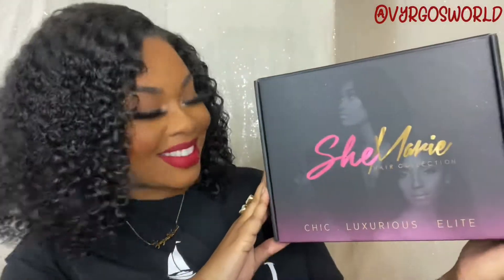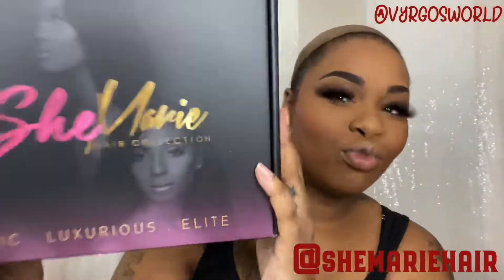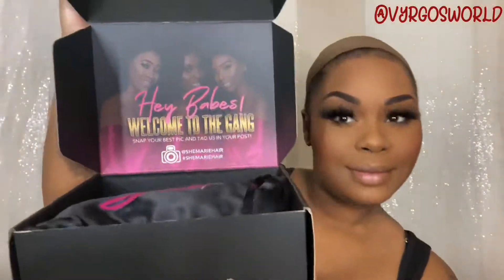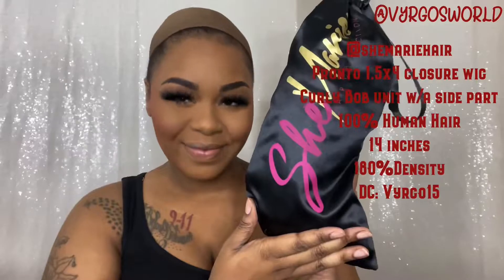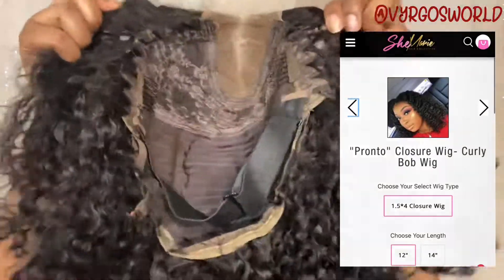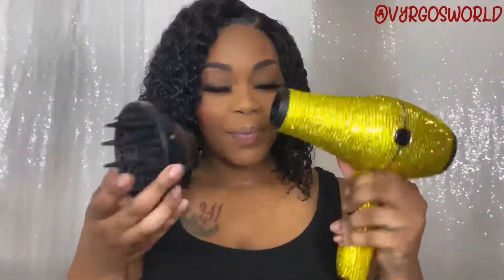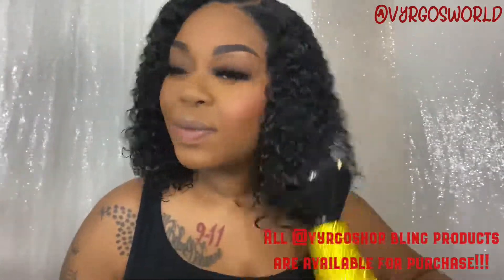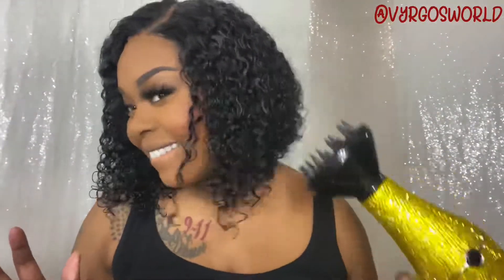A Quick Curly Slay ft: SheMarie Hair | Vyrgos World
Whaa gwaan mi peoples!! I hope all is well in your worlds!
Today we have for you the quickest most low maintenance slay everrr!!lol She Marie Hair has sent me their “Pronto” Closure Curly Wig that I had to show you guys!! She is super soft, super easy to apply&& you needs her in your liiiife Periodt!! So let me know how you liiike it!! Talk to me niiice hunty!!🥰🙏🏾🗣
One love…

Info below:

💇🏾‍♀️Unit: @shemariehair

Wig Specs:
Pronto 1.5x4” Closure Wig —-Curly Bob Wig with a SIDE PART
100% Human Hair
14”
180% Density

Styling ⚒️ used: @vyrgoshop
Available for purchase right now!!✨😜
Lips: @thezodiaccosmetics Sagittarius x

Music: ‘You Wish Bitch’ by Vyrgo prod by super saiyanz @s2x777
I Do Own The Rights To This Music!!!

👍🏾like, 🗣comment, 🚀care bear share &&hit the notification 🛎 to be updated on every upload!!💋

Edited by Vyrgo

Follow me on all platforms
Facebook fanpage: Vyrgo